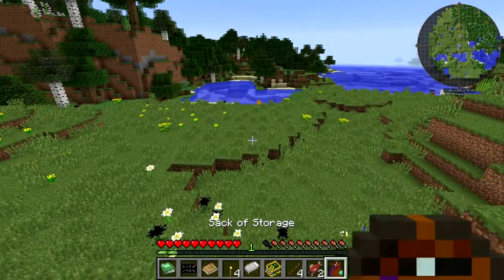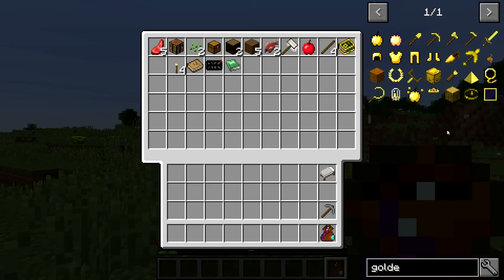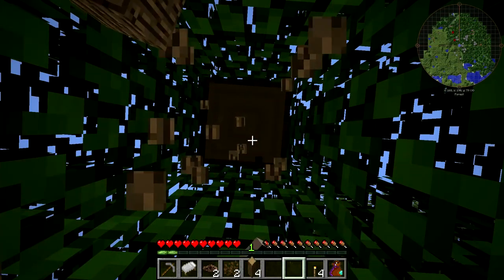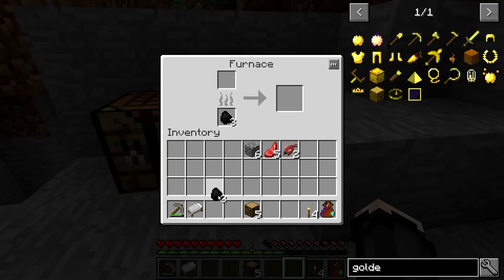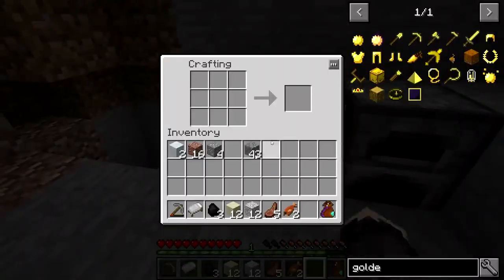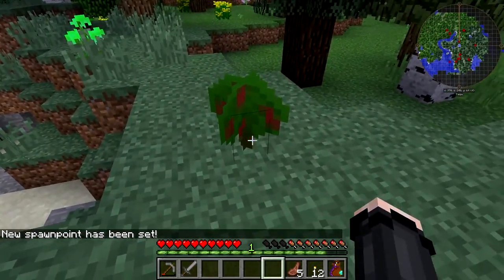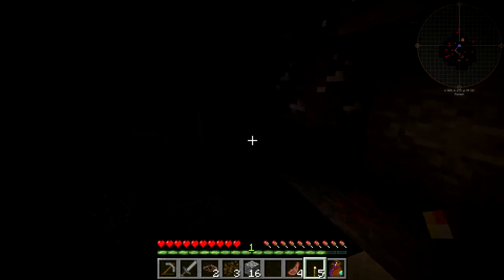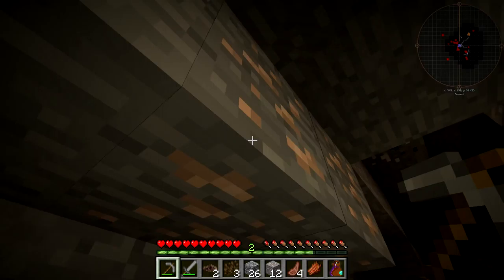Minecraft Hermit Pack - Path to a Hermit EP1 - Trapped [Generation One: "Wolfboy Tech"]